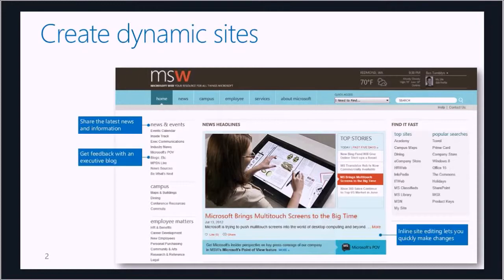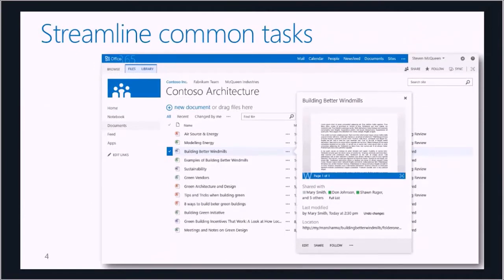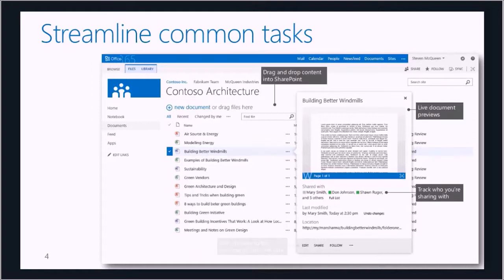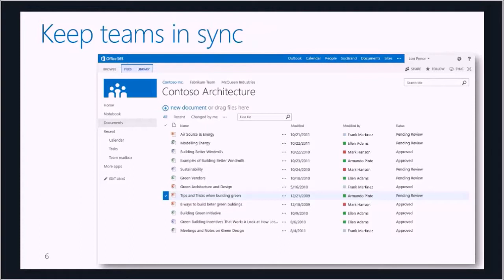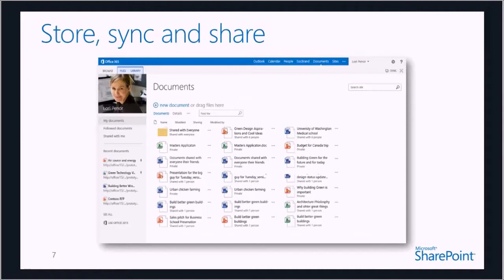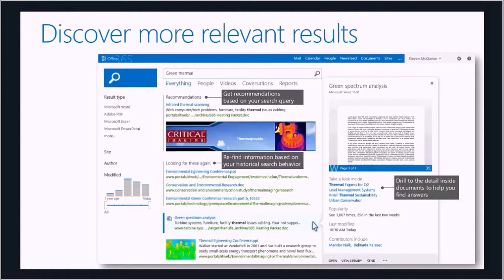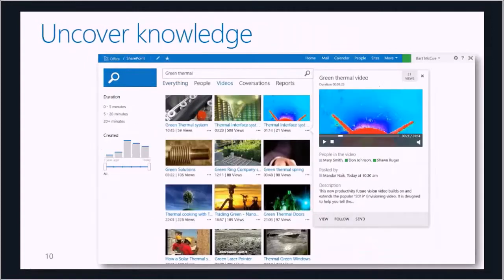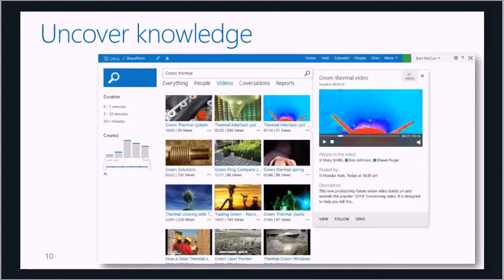SharePoint and OneDrive for Business Overview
SharePoint and OneDrive for Business are available to provide the most robust or simple corporate intranet that you could ever imagine. this video will provide a high level overview of the options available for SharePoint and OneDrive for Business.